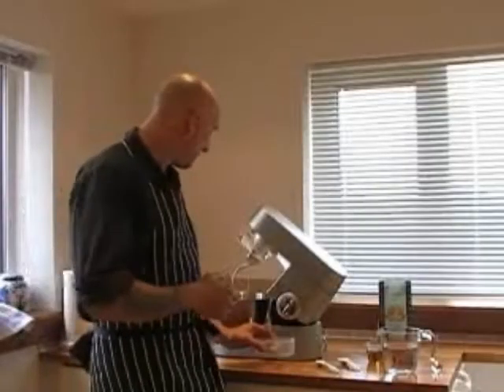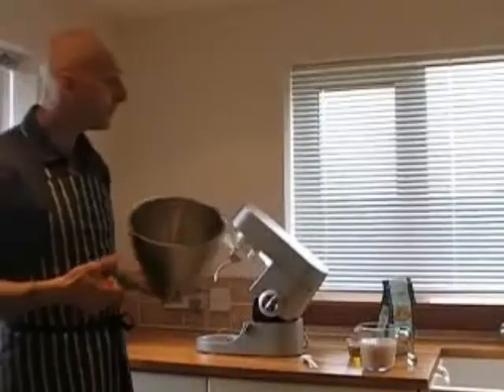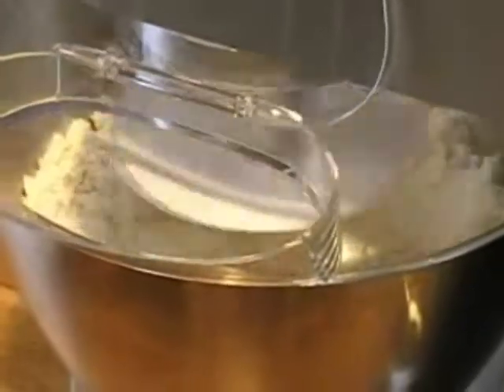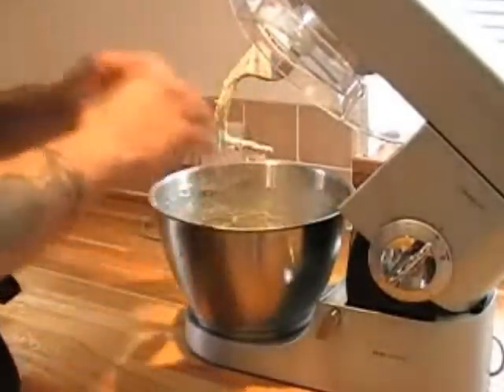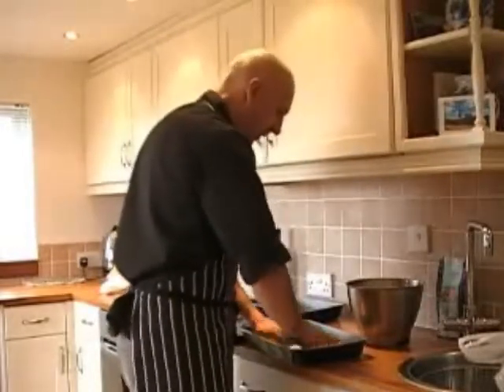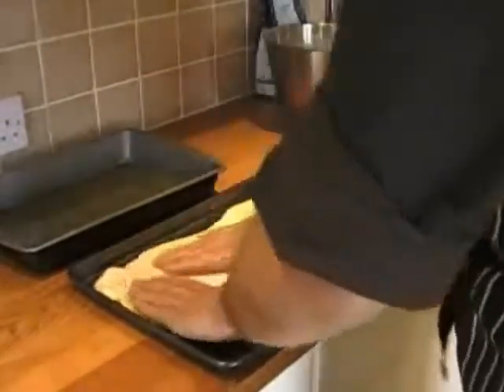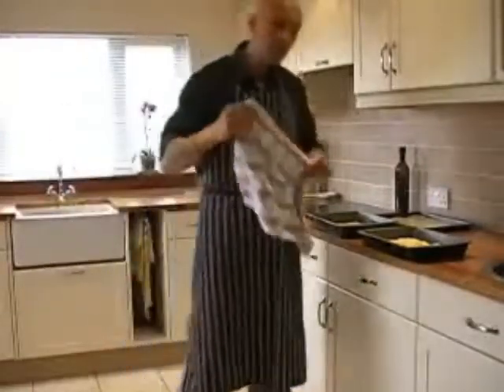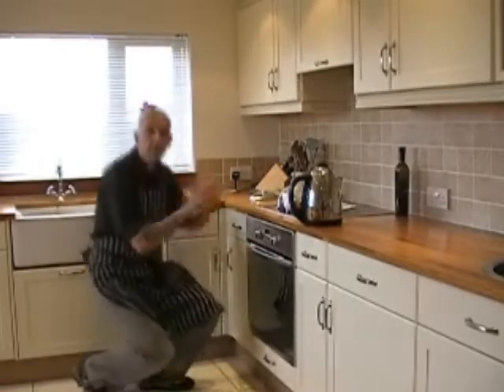Italyum Easy Italian Recipe - Lazy Pizza Part 1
Watch as Federico guides you through the Lazy Pizza, a delicious light crispy based pizza with the authentic tastes of Italy!